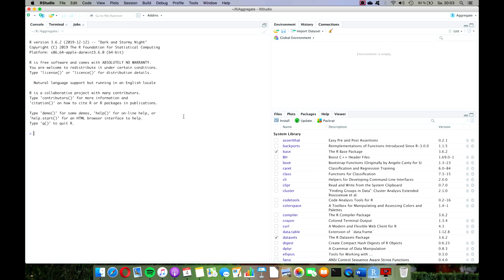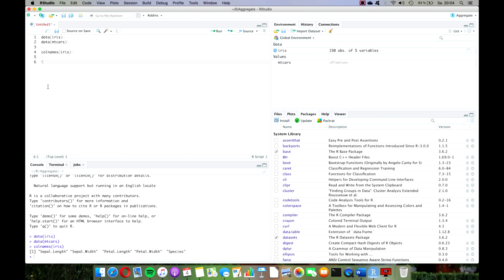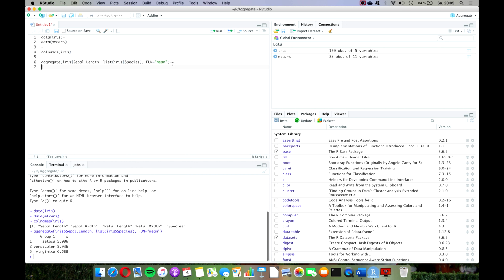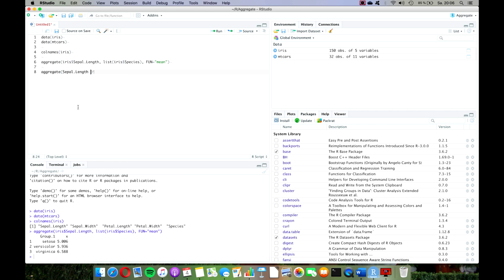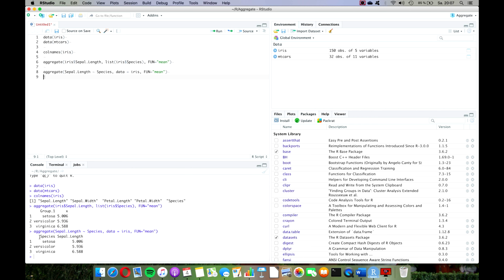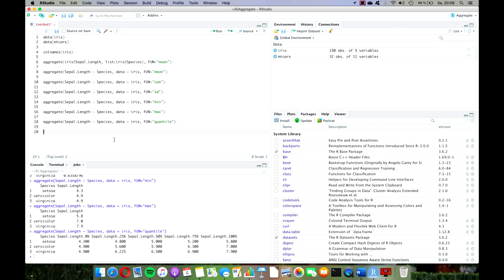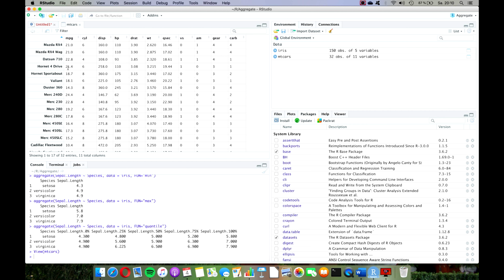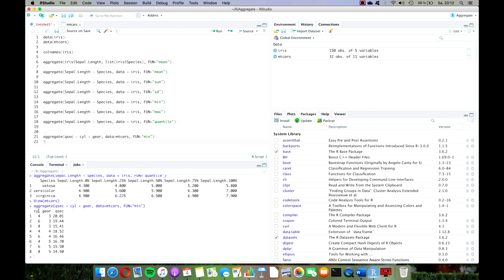R-Studio Basics 06: The Aggregate Function - Creating Pivot-Style Analysis in R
In this tutorial, we will discover the aggregate function in R and create an analysis that is similar to the pivot table function in excel. It will allow you to quickly create summary statistics for categories defined by multiple columns.